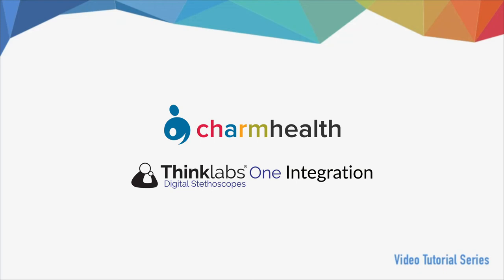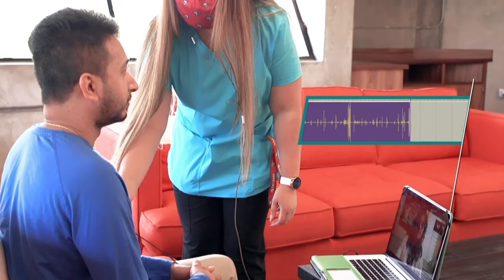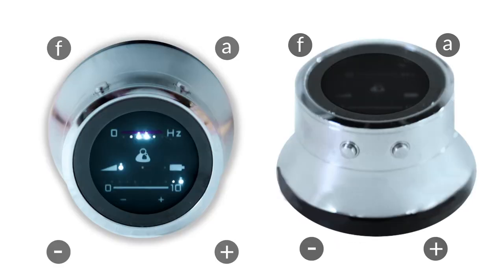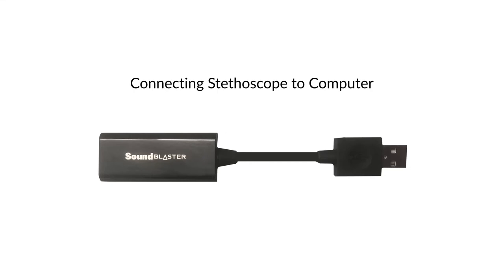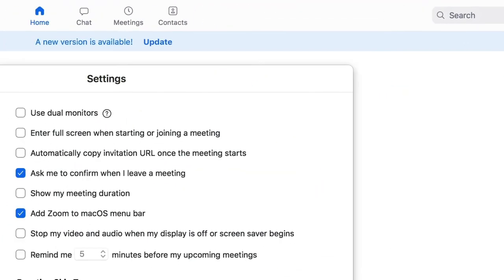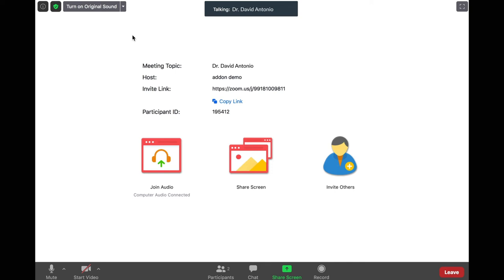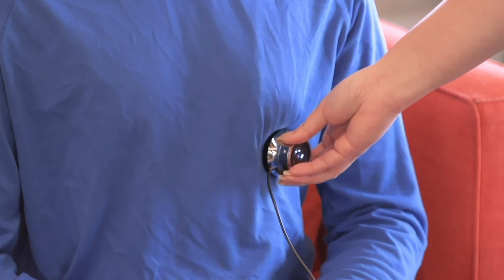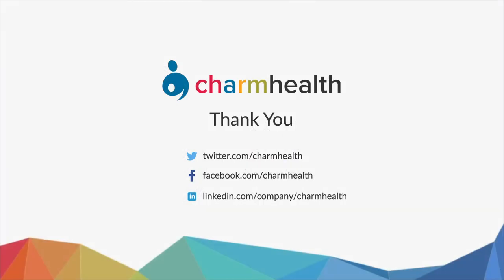Thinklabs One Digital Stethoscope Integration with CharmHealth EHR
A guide to using Digital Stethoscopes Integration with CharmHealth EHR platform for telehealth video consultation.